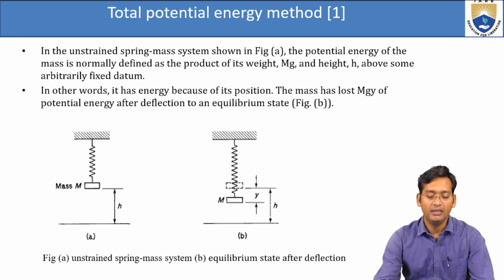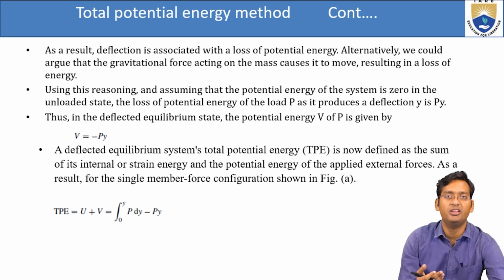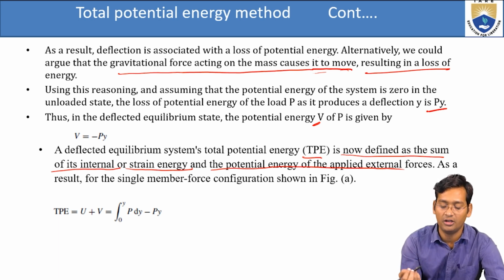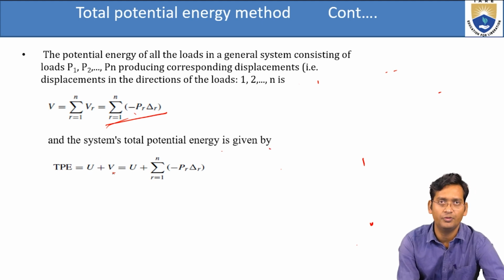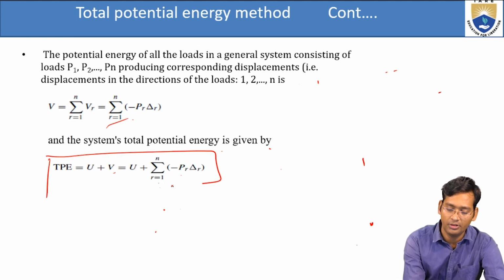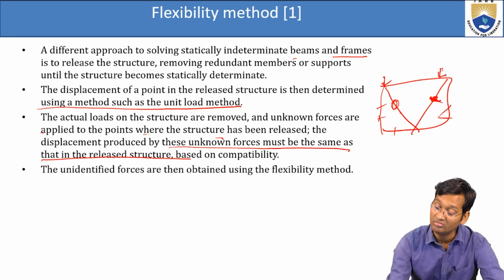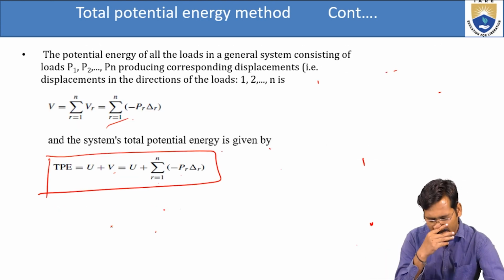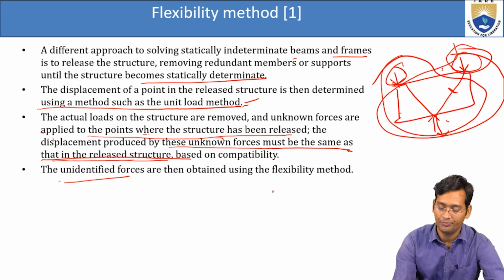Total Potential Energy method and Flexibility method by Dr. Indradeep Kumar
Total Potential Energy method and Flexibility method by Dr. Indradeep Kumar | IARE

Telangana, India.